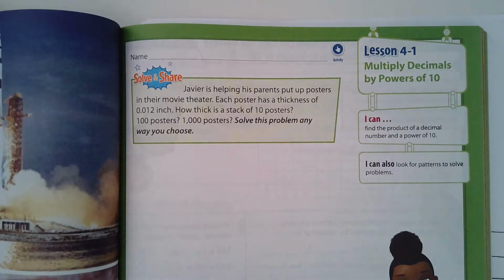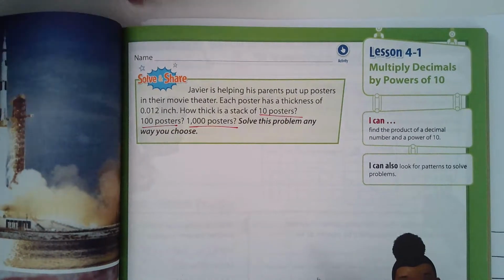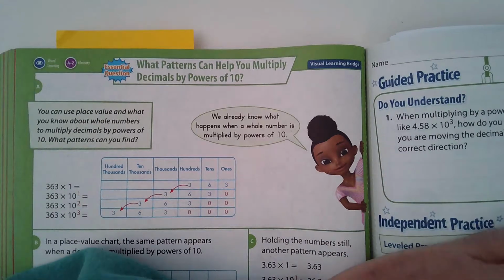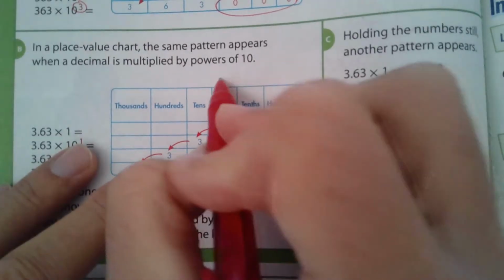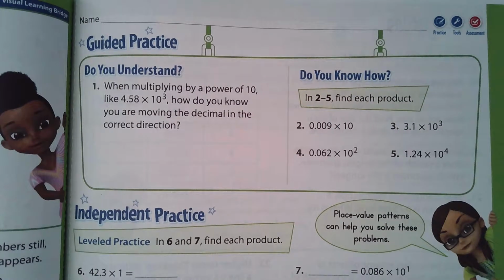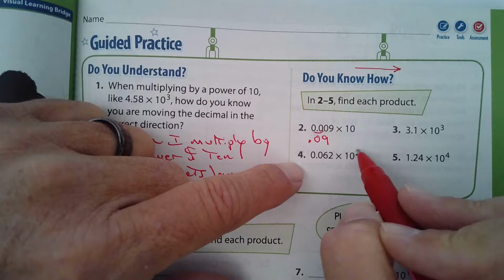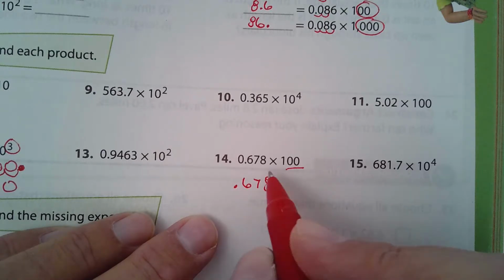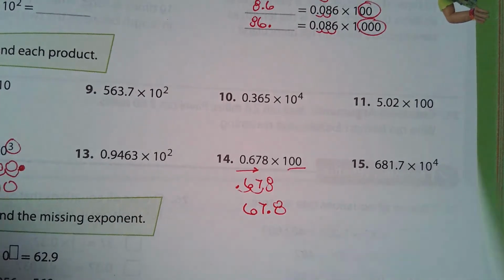5th Envision Math 4-1